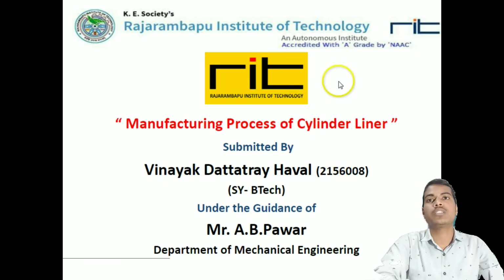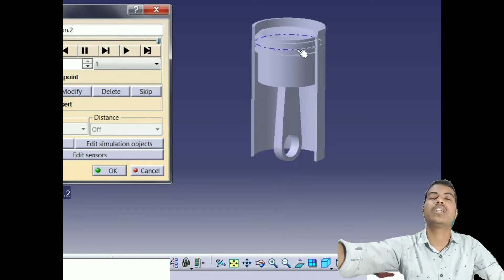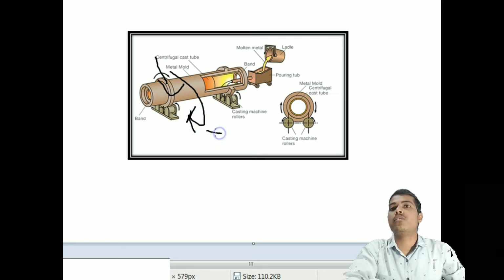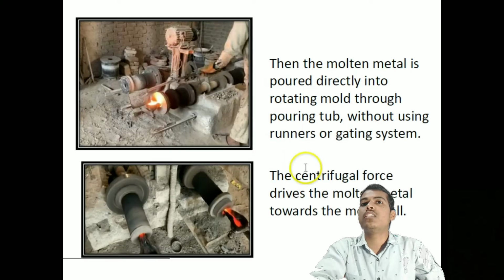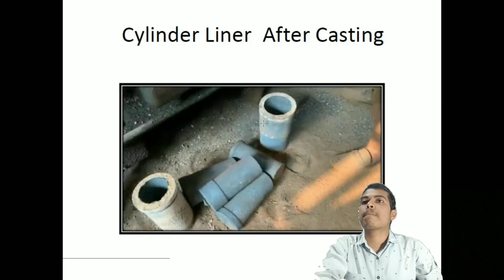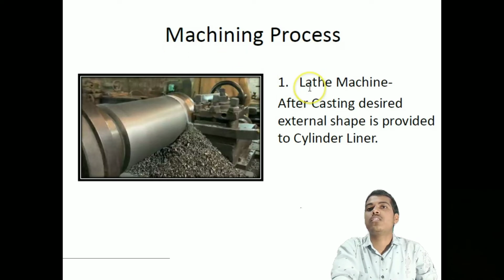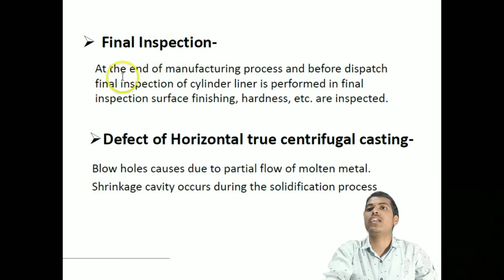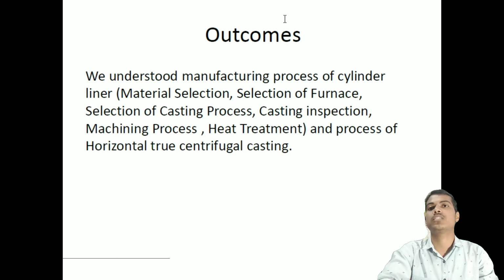Manufacturing Process of Cylinder Liner